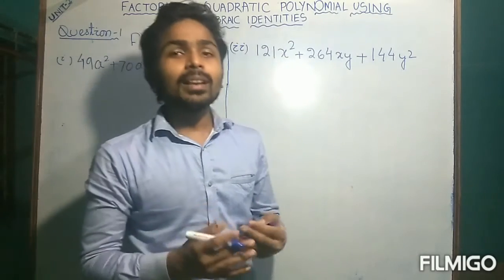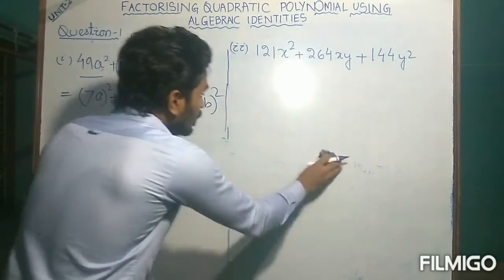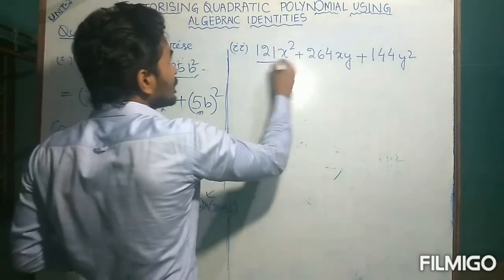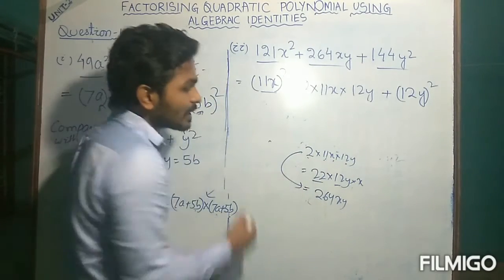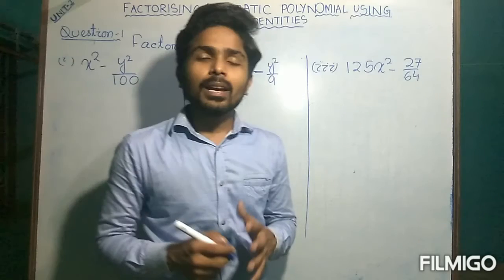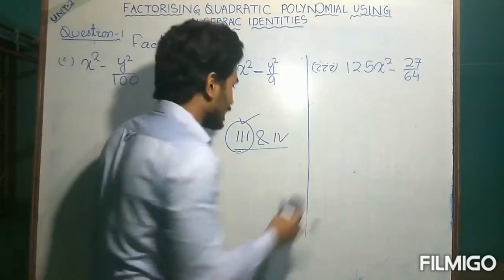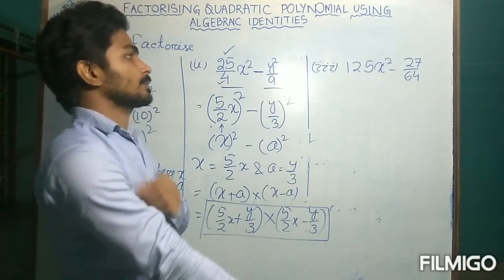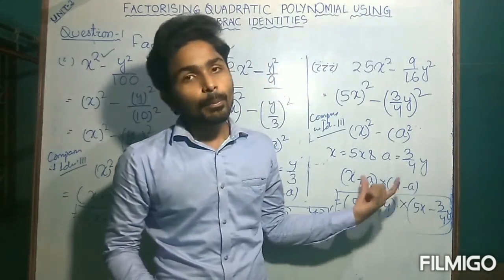CLASS IX ( POLYNOMIAL # PART 21)